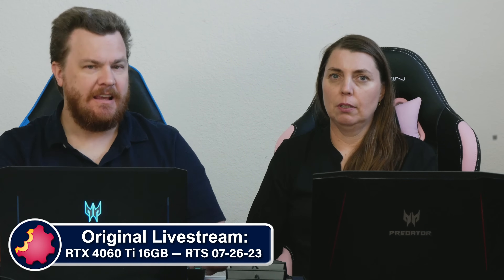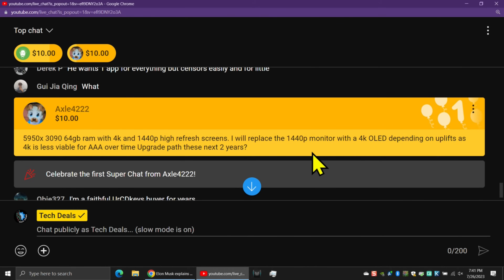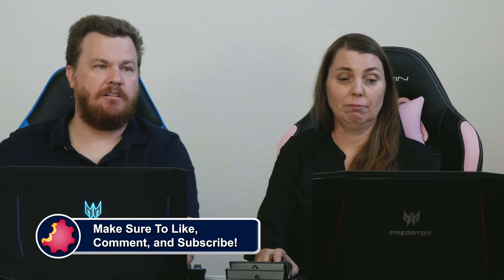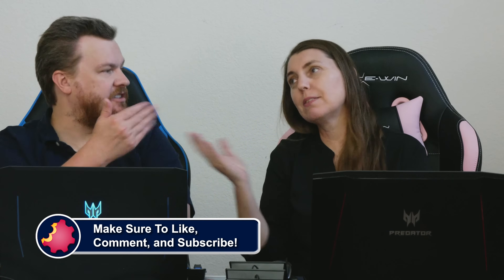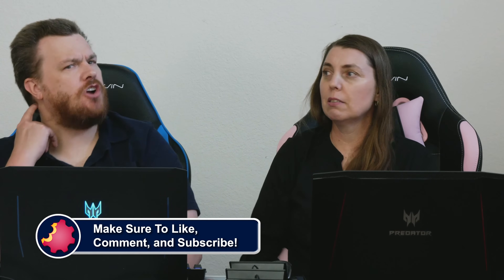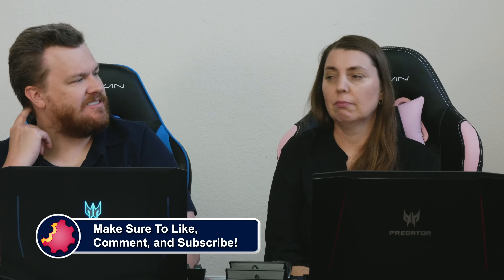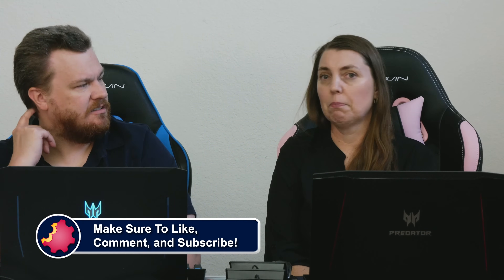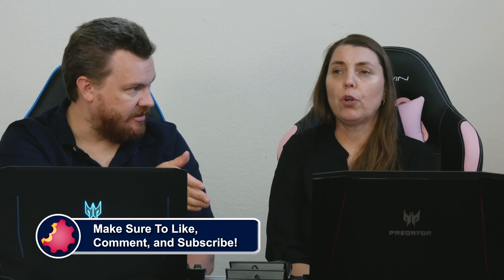Game On in 4K: The 1440p Gamer's Path to Upgrading — Byte Size Tech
Welcome to Byte Size Tech
 - This Channel is devoted to highlights from Tech Deals.  These are segments cut straight from the live streams, in easy to digest portions! So, if you're looking for Byte Sized Tech answers, you've come to the right place!

— Live Stream —
RTX 4060 Ti 16GB — Does 16GB Make the Difference? — RTS 07-26-23